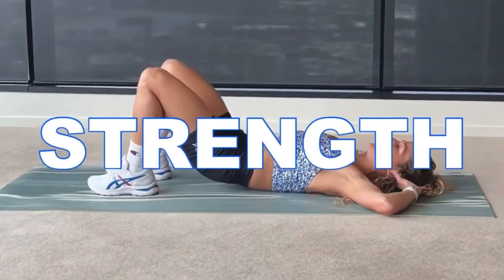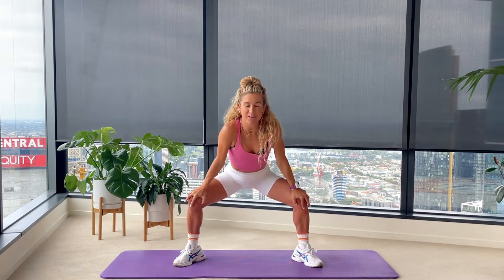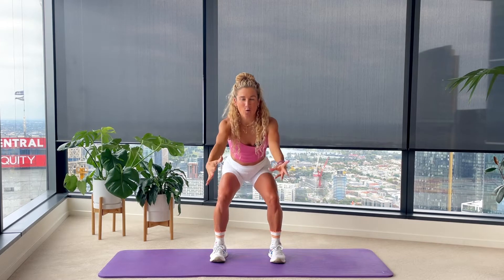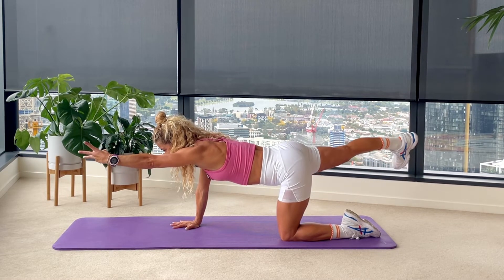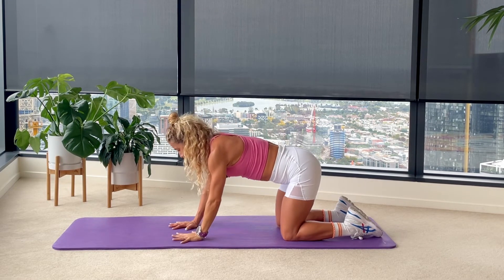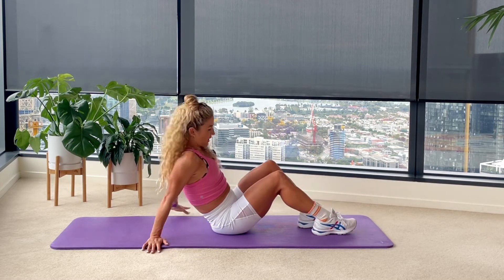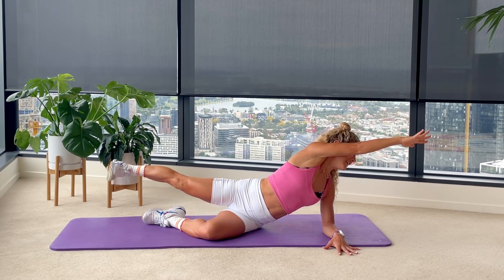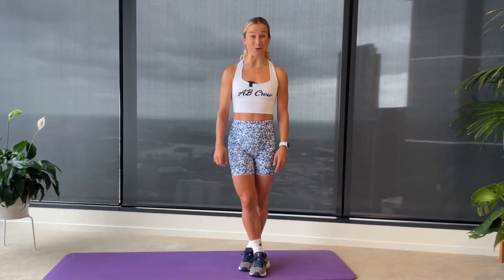Pre/post Natal pilates #3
TODAYS SESSION:
This 11min flow focuses on mobility, stability lateral chain strength. We start this session with spinal mobility and then move onto squats to warm up the body and then onto a four point kneeling and glute flow. It's a nice reset for the whole body and is done in 11mins!

Feel free to jump over to my website or instagram to shoot me a message if you have any questions or to let me know how your performance changes.

SESSION UPLOADS:
I upload a new core session every Tuesday, post-run strength session every Thursday and post-run mobility sessions every Sunday, subscribe and hit the bell to be notified as soon as they are up.